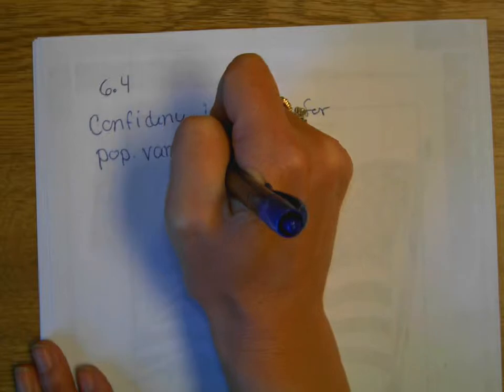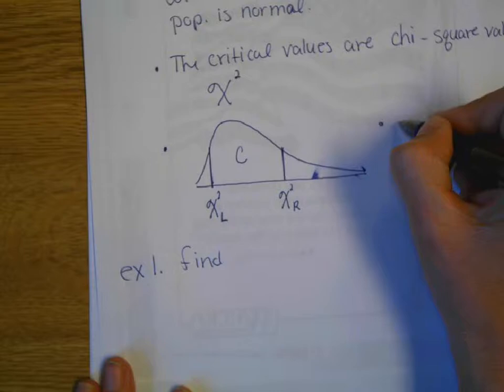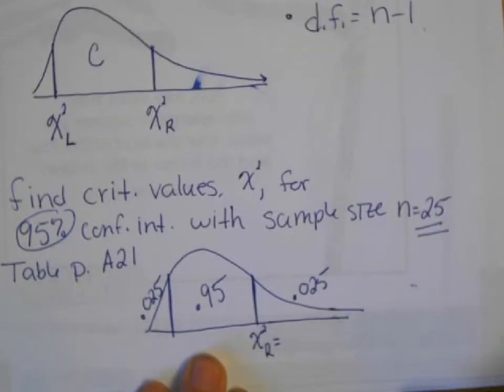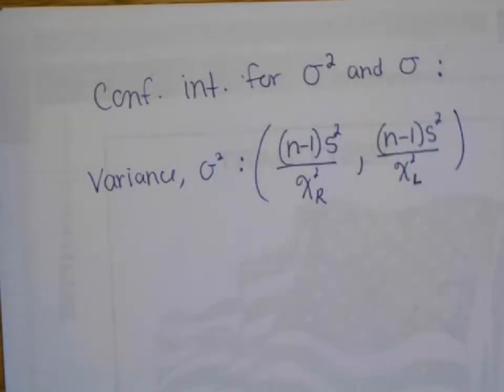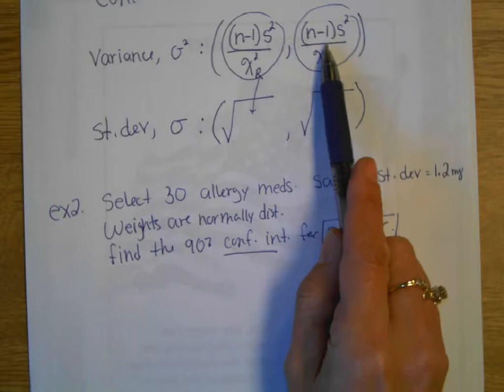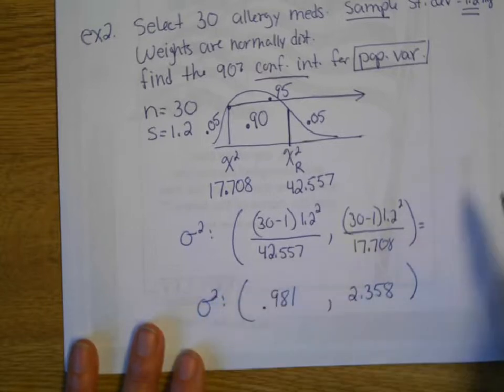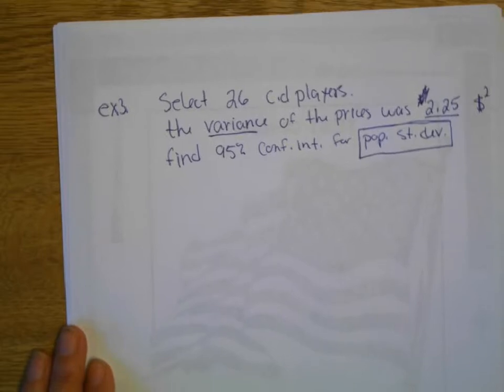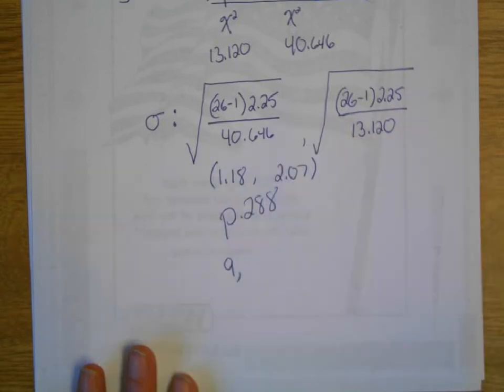S 6 4